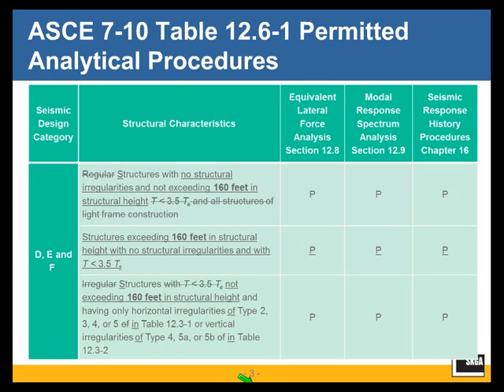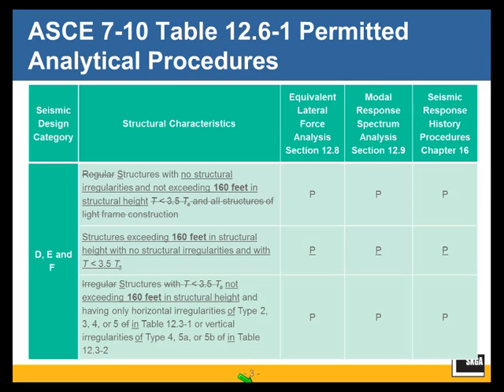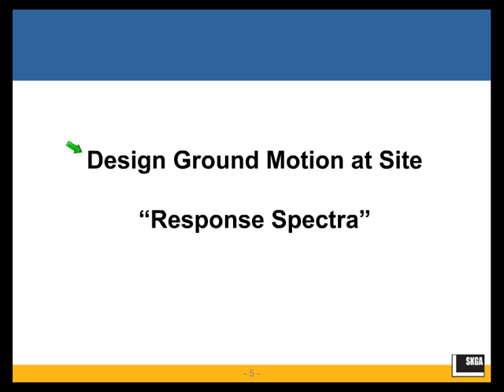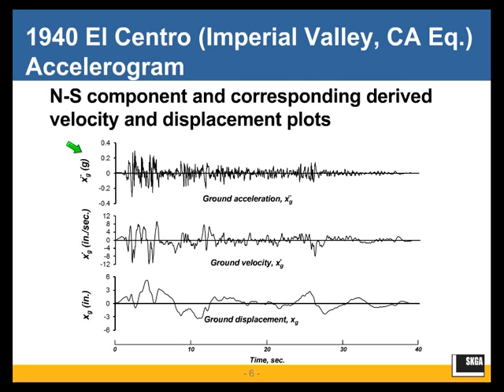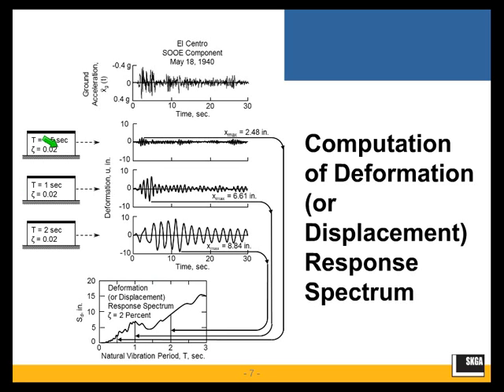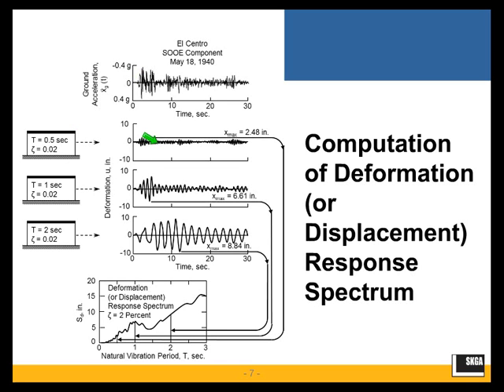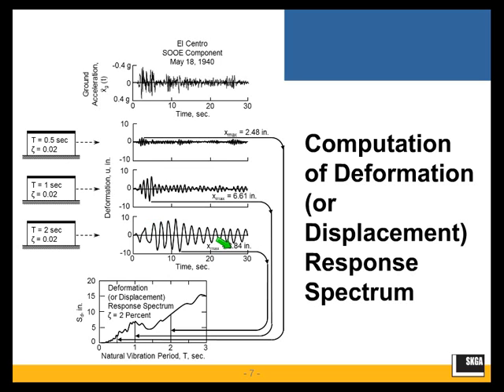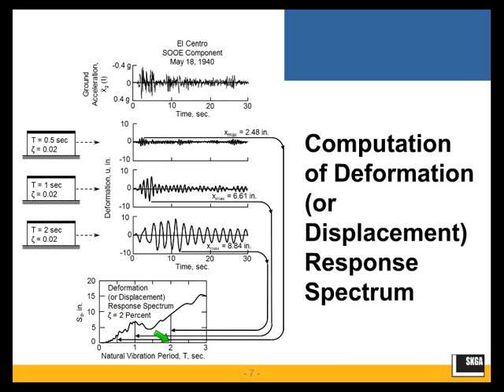Seismic Design Using Structural Dynamics (2012 IBC / ASCE 7-10)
This seminar starts by pointing out the methods by which a designer may comply with the seismic design requirements of the 2012 IBC and ASCE 7-10: Equivalent Lateral Force Procedure (ASCE 7-10 Section 12.8), Modal Response Spectrum Analysis (ASCE 7-10 Section 12.9), or Seismic Response History Procedures (ASCE 7-10 Chapter 16). The procedures in ASCE 7-10 Section 12.9 and Chapter 16 are more complicated than the Equivalent Lateral Force Procedure, but are required to be used under certain conditions of irregularity, occupancy, and height. Over the years, many questions have been asked about code provisions concerning these procedures and this seminar has been created to answer these questions and demystify the application of the code.

Although ASCE 7-10 (the 2012 IBC) formally recognizes modal response spectrum analysis as well as seismic response history analyses, the modal response spectrum analysis is still more common in design office usage and is the primary subject of this seminar. The background and details are explained in Part I of this seminar where a step-by-step analysis procedure is introduced, and a three-story, one-bay frame example is begun to be solved entirely manually to illustrate application of the procedure.

Part II of this seminar is devoted exclusively to the detailed design of a 20-story reinforced concrete shear wall-frame building. Modal response spectrum analysis is used as the basis of design. Design utilizing the Equivalent Lateral Force Procedure is also illustrated because it is basically a prerequisite to design using the Model Response Spectrum Analysis Procedure.